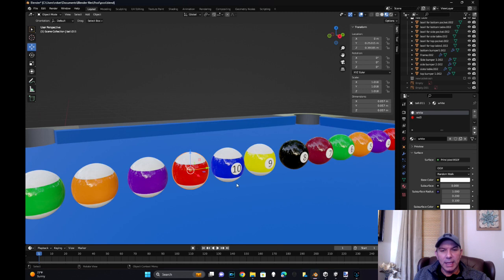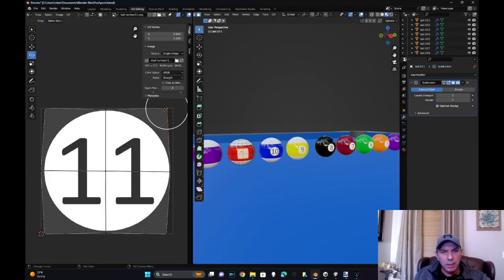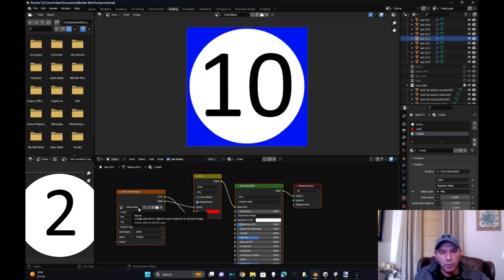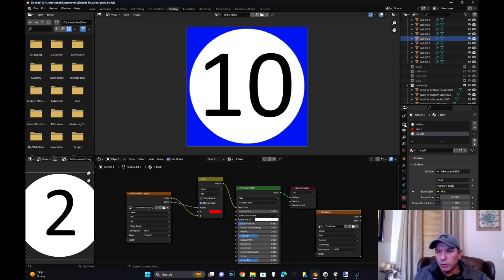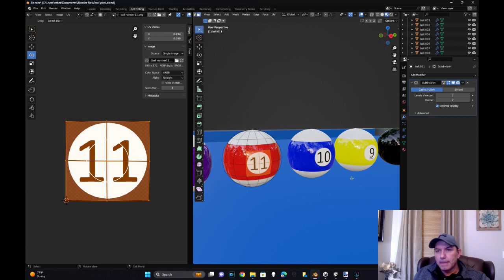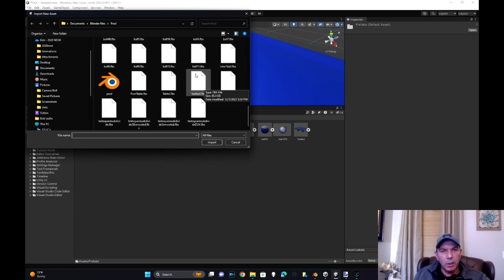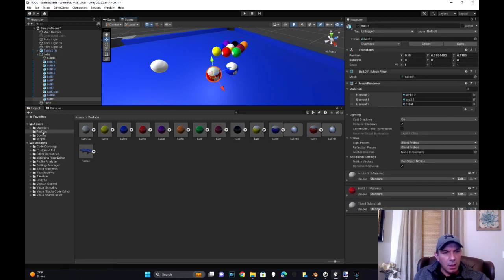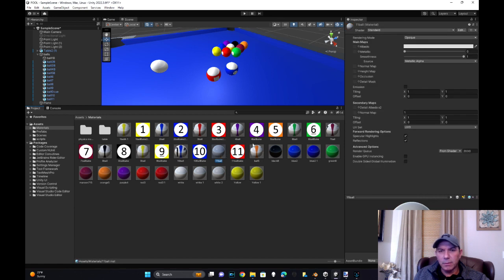BLENDER LOGO UV TEXTURE BAKE UNITY IMPORT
Quick Simple method for getting a transparent image onto a mesh in blender with UV texture bake for unity import. This method works well if background on mesh is solid color that you can bake matching solid color into transparent image to match.   For overlaying a transparent image onto a texture, use shrink wrap method instead.